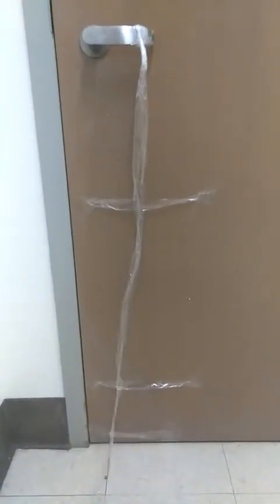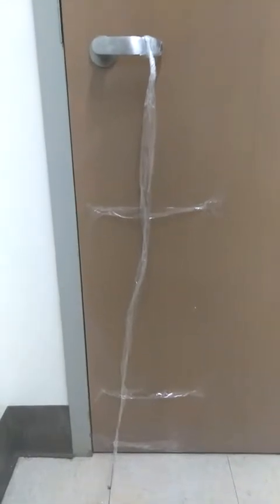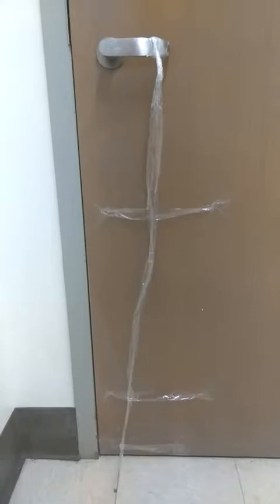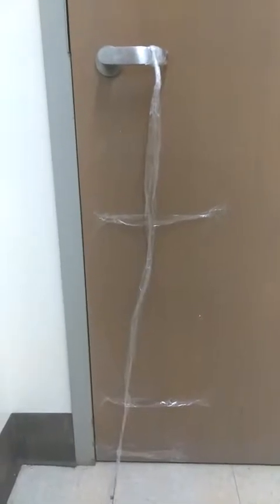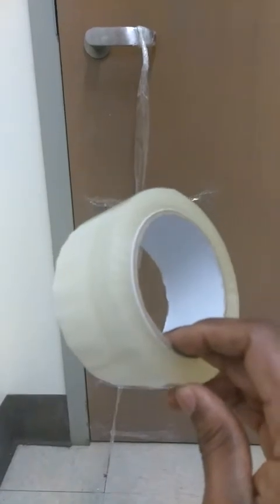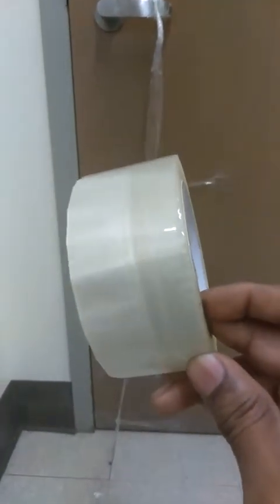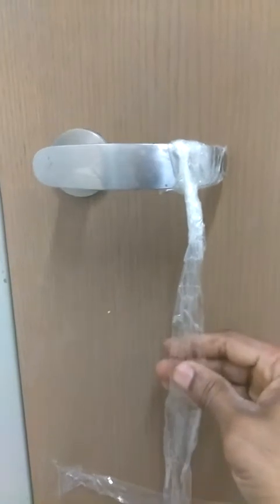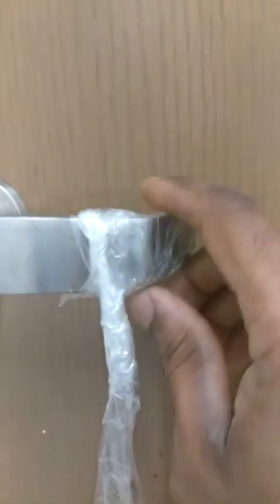How to open your door lock even if you lost your key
Open your door lock by using this trick just with a few steps. You also can use any strong thread or string as long you do it the right way, it should work the same way.